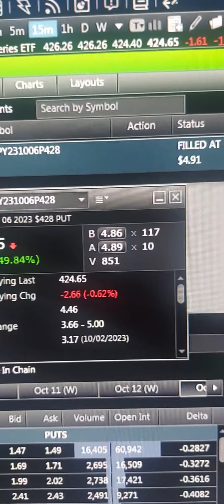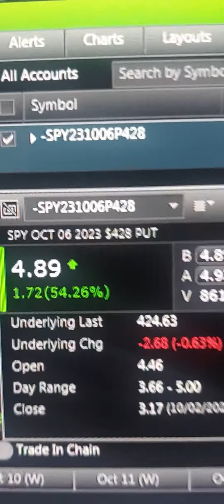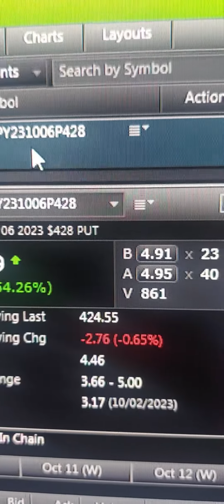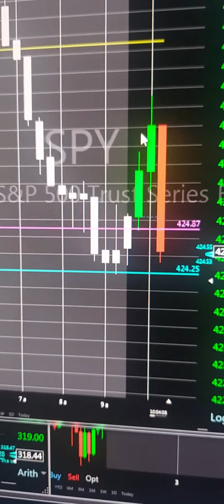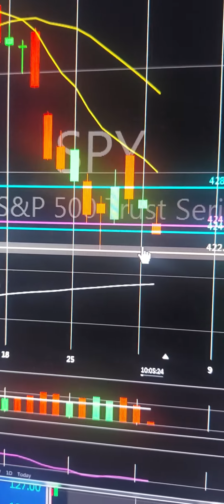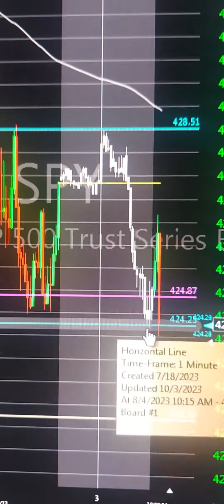$SPY Puts (1 of 2) October 3, 2023